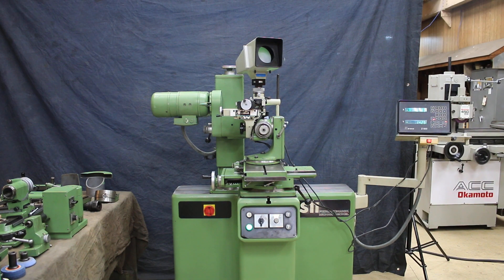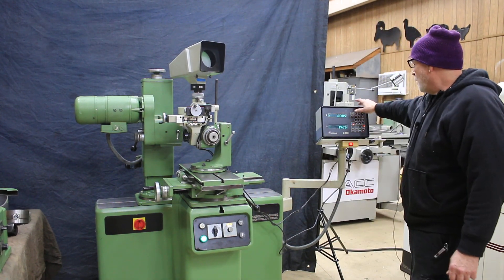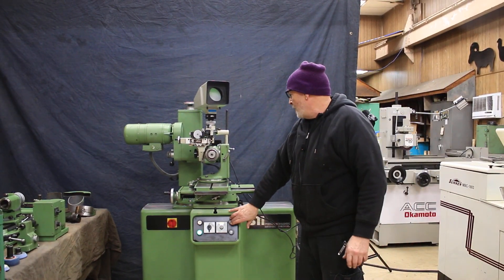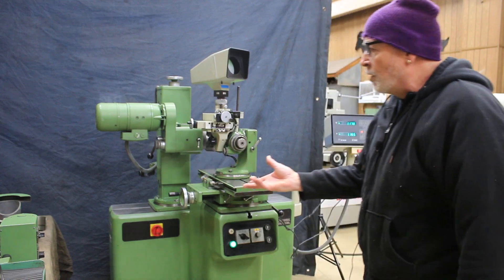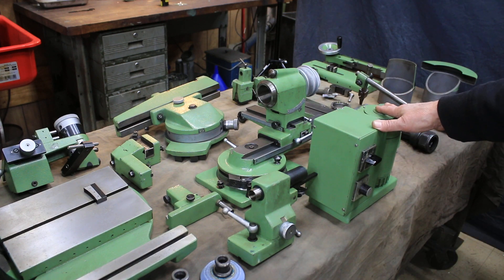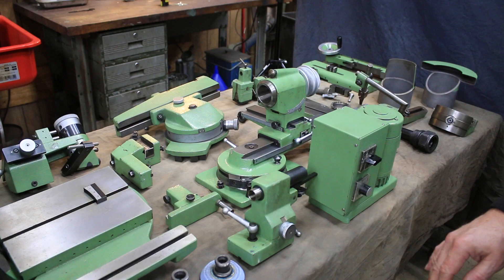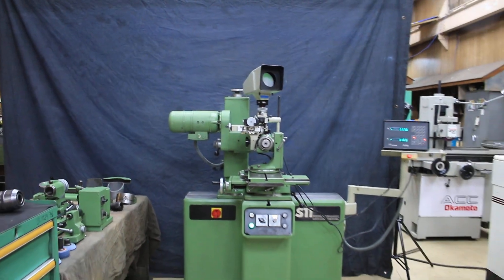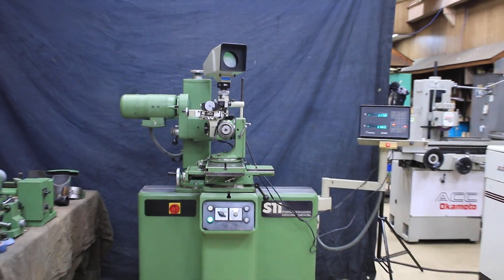DECKEL UNIVERSAL TOOL & CUTTER GRINDER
DECKEL UNIVERSAL TOOL & CUTTER GRINDER WITH OPTICAL COMPARATOR OPTION & MANY ACCESSORIES

** ADJUSTABLE THROUGH 360 DEG. IN 5 AXES **

TYPE: S11       S/N: 1463      NEW: 1990

WORTABLE LONGITUDINAL TRAVEL 7.5"
WORKTABLE CROSS TRAVEL 4"
SPINDLE, VERTICAL TRAVEL 13"
SPINDLE AXIAL FEED 0.187"
MAX. WORKPIECE DIA. BETWEEN CENTERS 13.5"
MAX. WORKPIECE LENGTH BETWEEN CENTERS 37"
SPINDLE COLUMN SWIVEL, HORIZONTAL 360 DEG.
SPINDLE COLUMN SWIVEL, VERTICAL 360 DEG.
WORKTABLE SWIVEL 360 DEG.
UNIVERSAL INDEX HEAD SWIVE, HORIZONTAL 360 DEG.
UNIVERSAL INDEX HEAD SWIVEL, VERTICAL 360 DEG.
MAX. WHEEL DIAMETER 5"
MAX. CUT-OFF WHEEL DIAMETER 8"
SPINDLE MOTOR 1.75 H.P.
SPINDLE SPEED RANGE (RPM) 2,000 TO 10k

MACHINE TOOL DIMENSIONS 43.3"L x 31.5"W x 69.3H
MACHINE TOOL WEIGHT 1,145 LBS.

"LISTA" TOOL CABINET DIMENSIONS 22"W x 29"D x 40"H
APPROX. WEIGHT WITH ACCESSORIES 450 LBS.

OPTICAL COMPARATOR 9PROJECTOR) UNIT SPECS:
  MEASURING RANGES:
PARALLE TO TOOL AXIS 6"
SQUARE TO TOOL AXIS 2- 1/2" OR 5" DIA.
RADII UP TO 7/32"
FIELD OF VIEW 7/16"
  MAXIMUM DISTANCE OF MEASURING POINT TO
  INDEX SPINDLE END FACE:
INDEX SPINDLE END FACE 6- 3/4"
WITH ADDITIONAL EXTENSION 10- 5/8"
MAGNIFICATION 20 X LENS